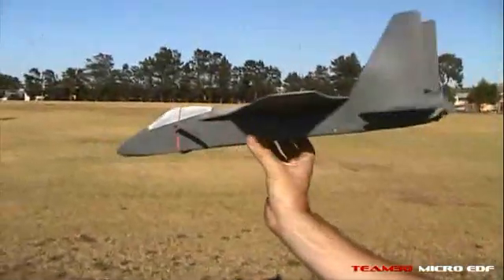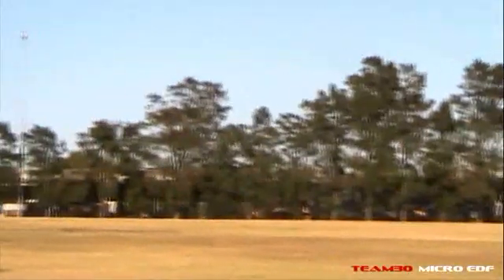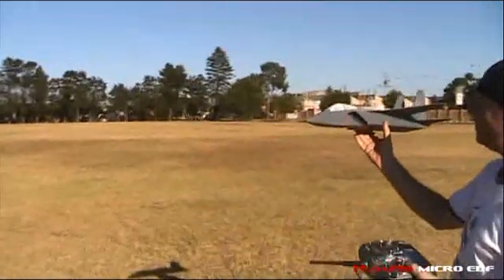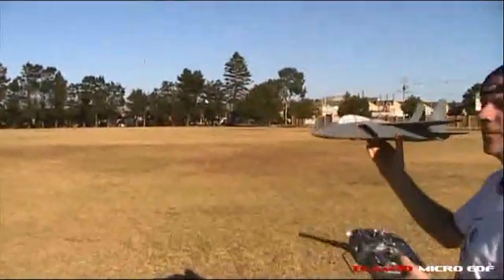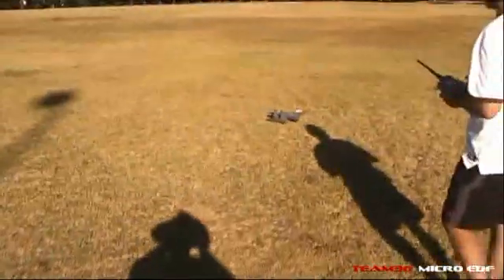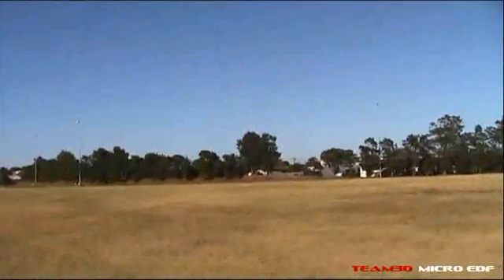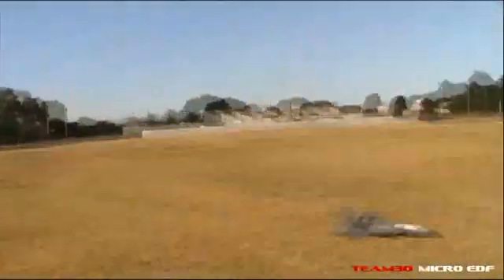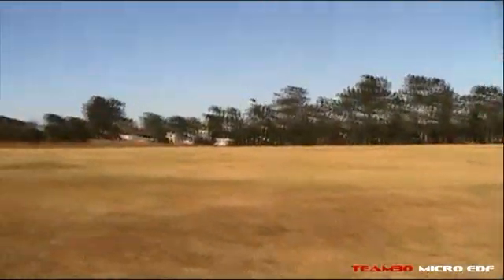F15 Nano EDF jet first flight (Steve Shumate design)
Here is my maiden flight video of the F15 Park jet designed by Steve Shumate reduced to 59% and built by EDFjet. for a GWS 40mm EDF. It is fitted with an Hyperion 12mm 5800kV inrunner and 3S 610mah Lipo. Rxer is an AR6100.  I had to give it a make over before remaidening it.